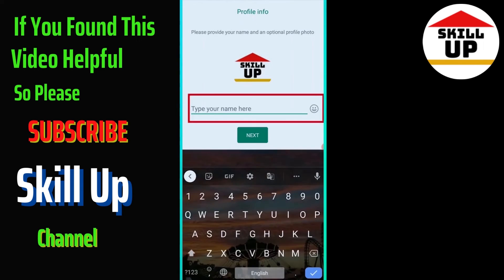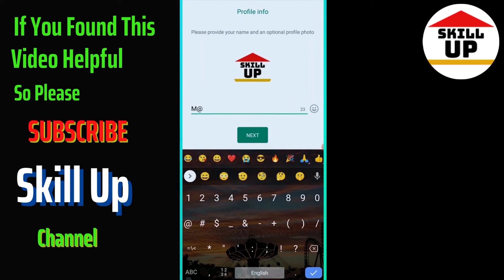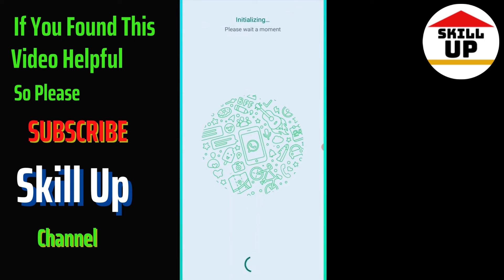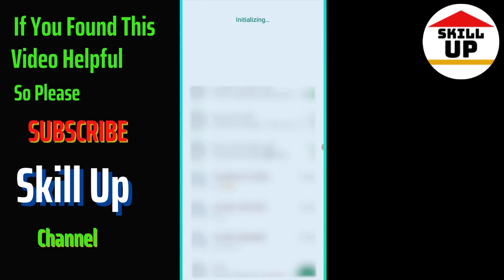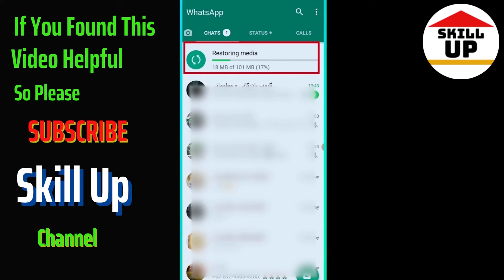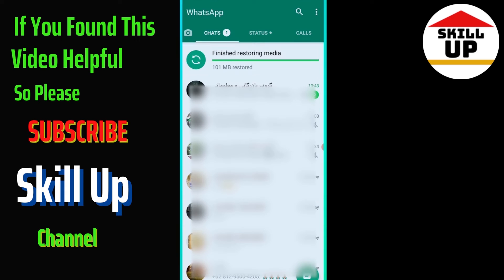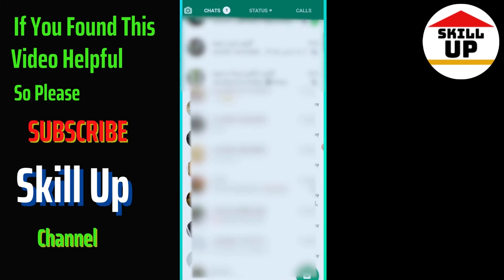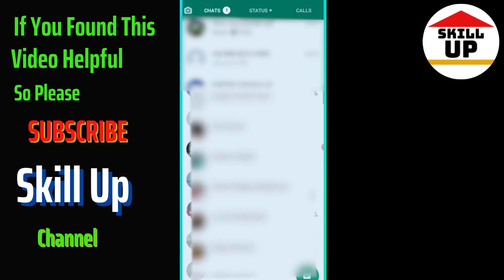How to transfer all WhatsApp chats from old phone to new phone 2023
Welcome To Skill UP Channel

How to transfer whatsapp chats from old phone to new phone with all data(messages/ contacts/groups.) 2022
How to Transfer WhatsApp Chats from old phone to new phone. How to transfer WhatsApp Messages from old phone to new phone. when we bought new phone that time we need to use WhatsApp with Our Old WhatsApp messages right? But we Don't know how to transfer WhatsApp messages from Old phone to new phone. So, in this video I'll show you how to transfer WhatsApp Chats from old phone to new phone. For transfer your WhatsApp Chats, first you need to backup your Old WhatsApp messages in Google drive. Then you need to use same gmail account in new phone. then Open WhatsApp account with the same phone number.  then You'll get a restore option for WhatsApp chats. By this process you can transfer your all WhatsApp chat easily. Thanks